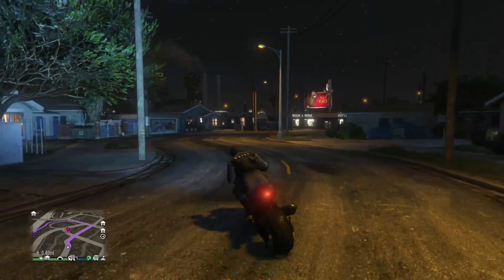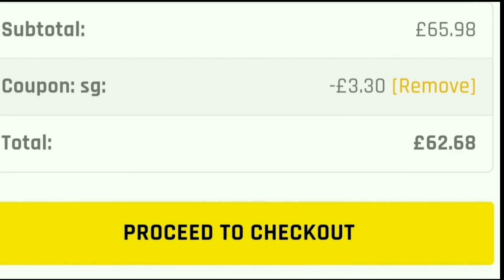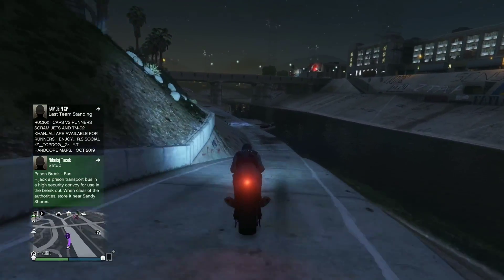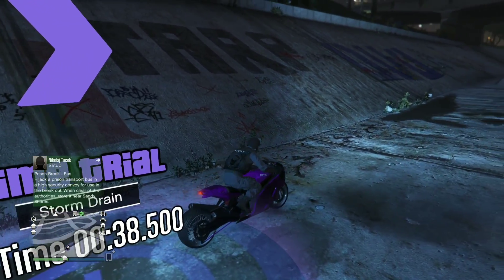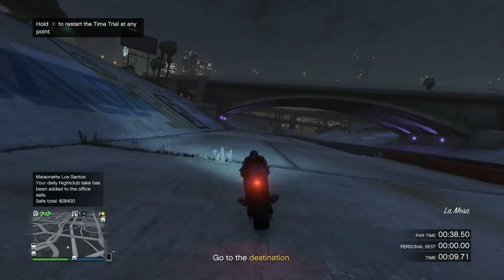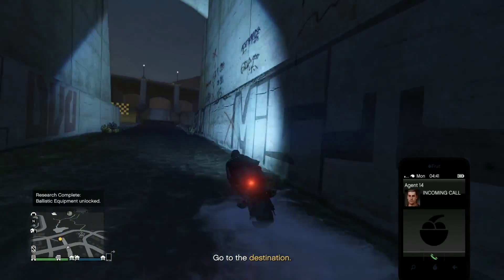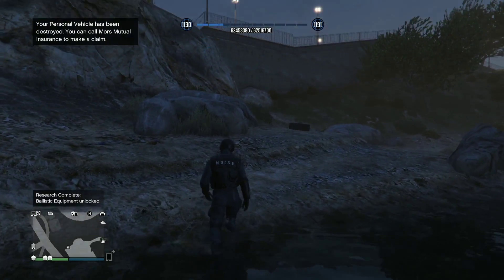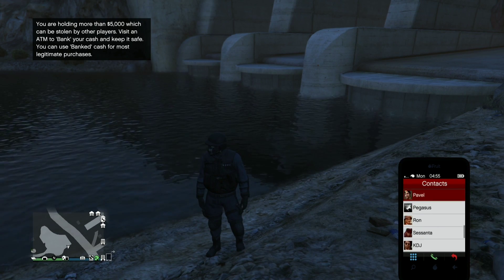Get $101,000 in 38 Seconds in GTA Online Right Now!